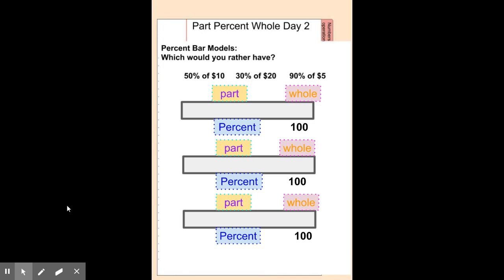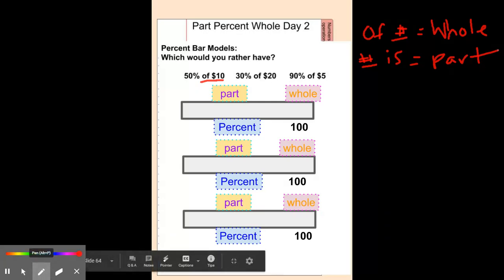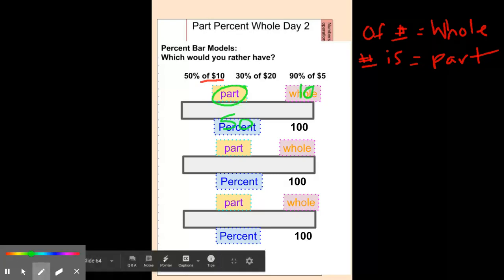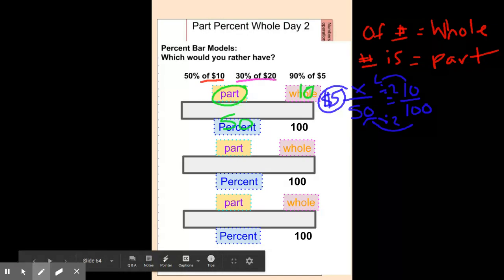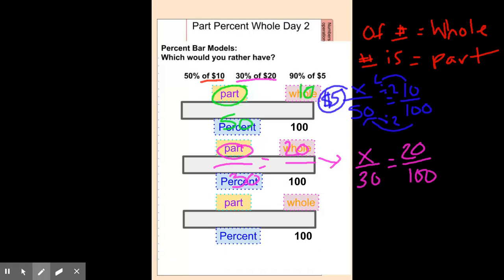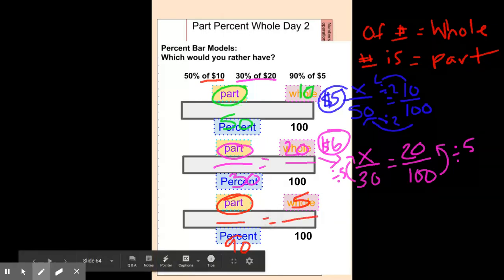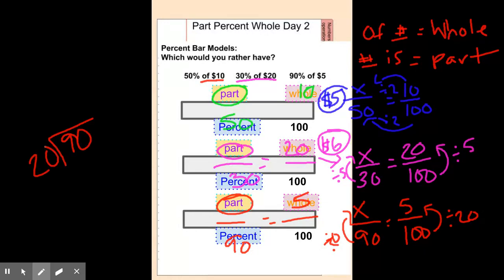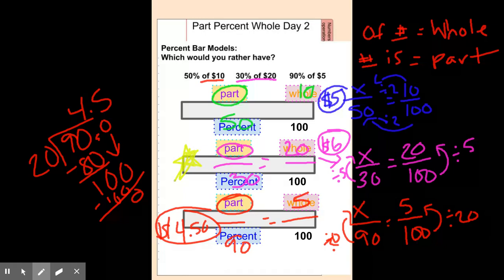Part Percent Whole Day 2